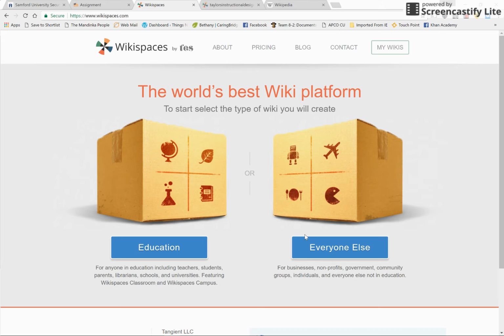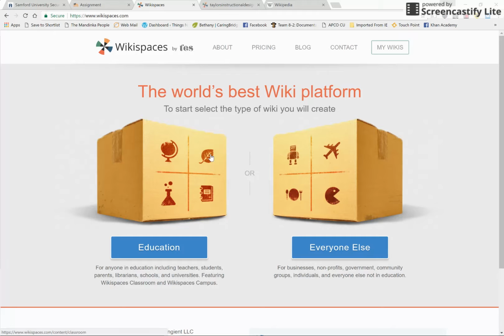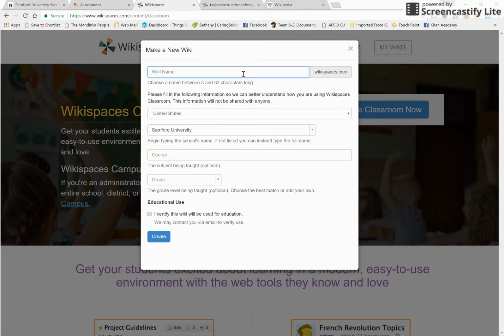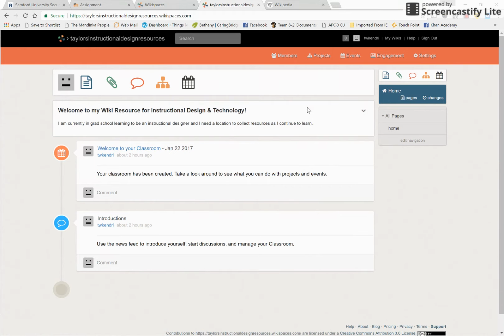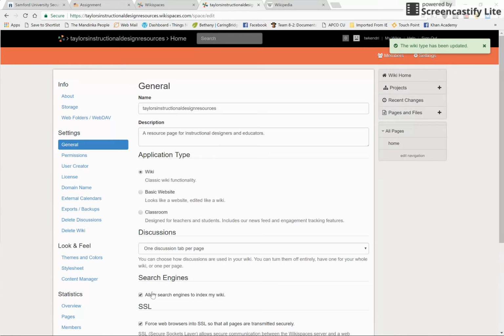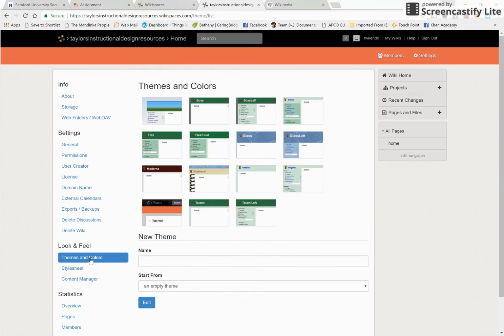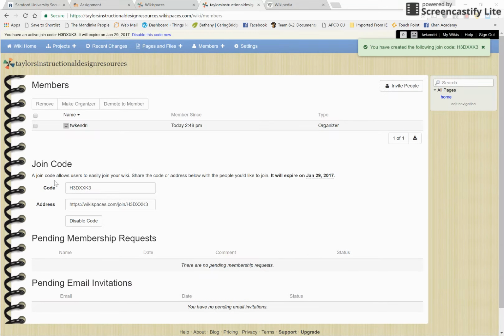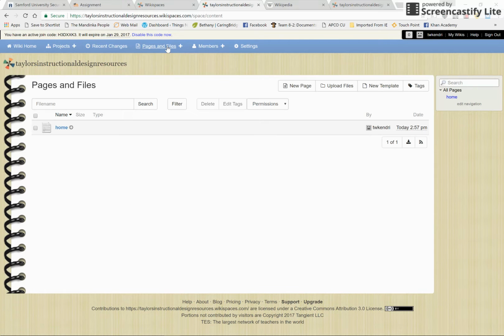Wikis for Curation & Education